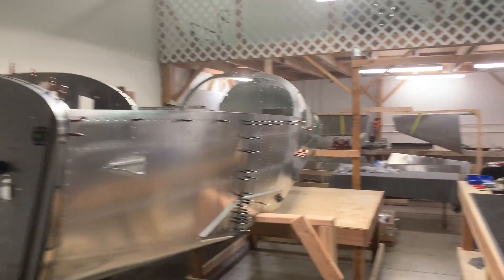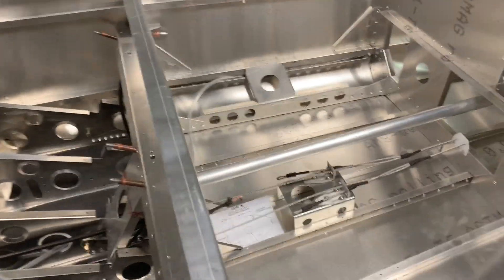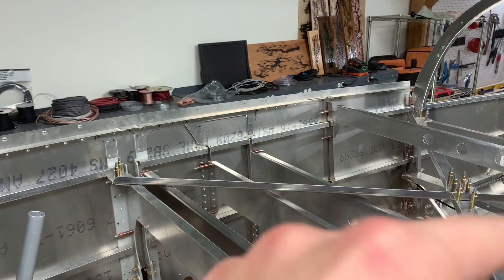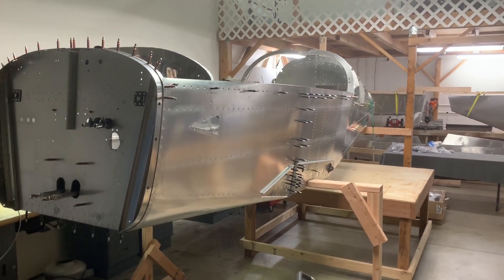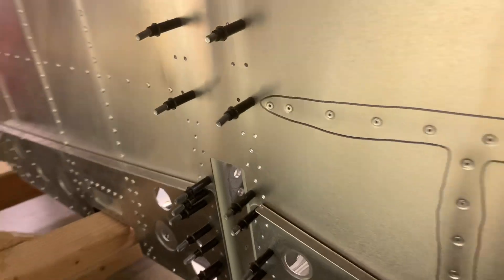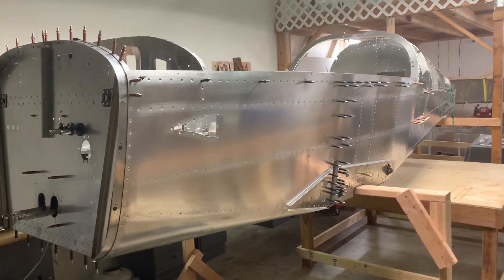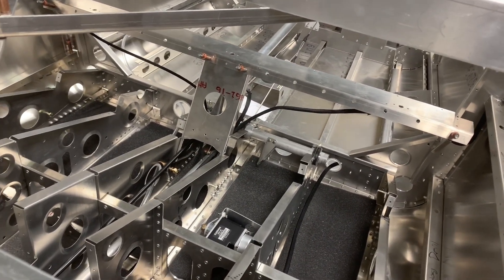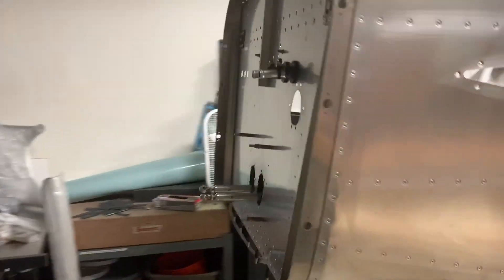Week 5 Sling TSi Progress Update!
Rivets take forever! Not mentioned in the video, I found out airplane factory has an online parts ordering system to help streamline the replacement process, sweet! Also, I say pitot lines a lot. But that's just because I'm wrong, and they're actually static lines. Pitot lines will come in through the wings later on.